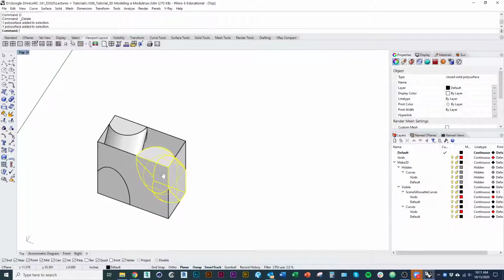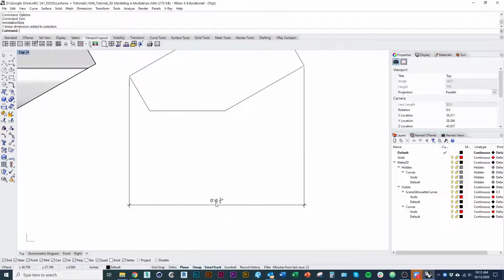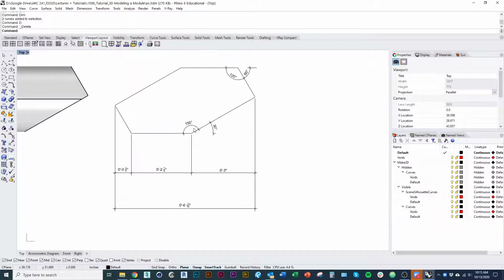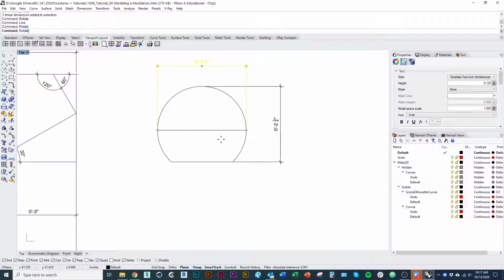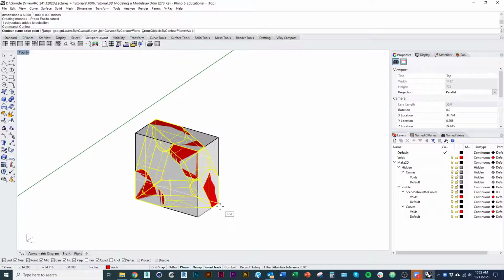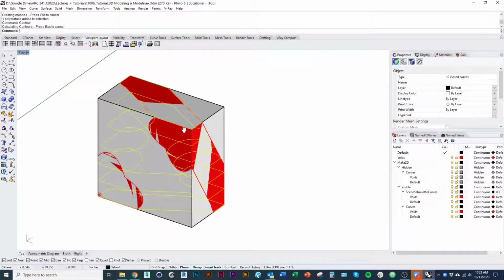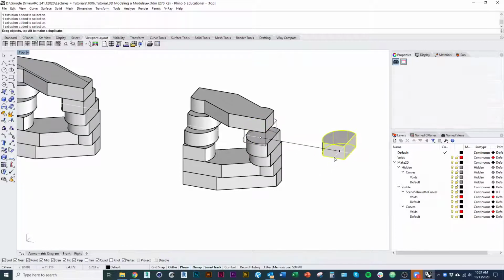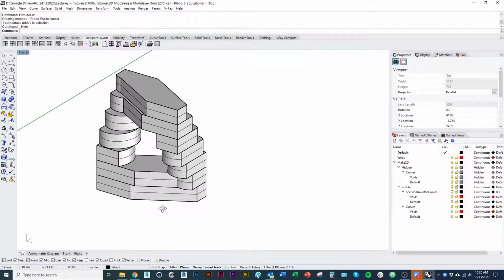ARC 241 2020f Project 3 Rhino Model to Physical Model